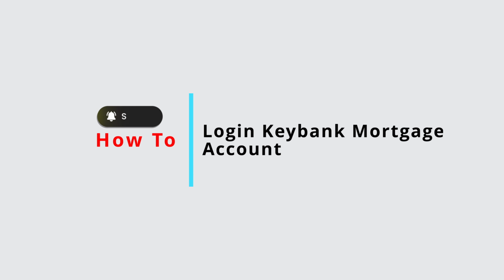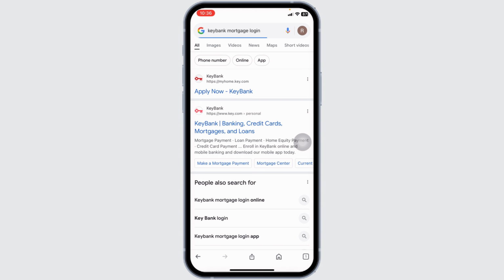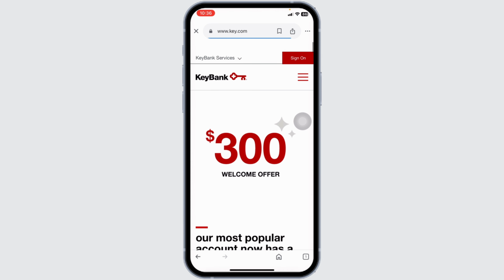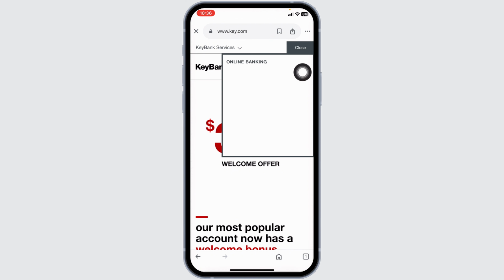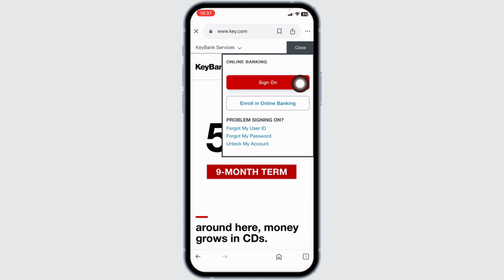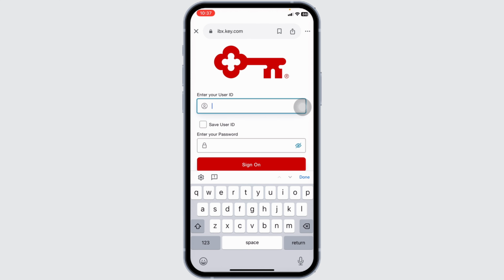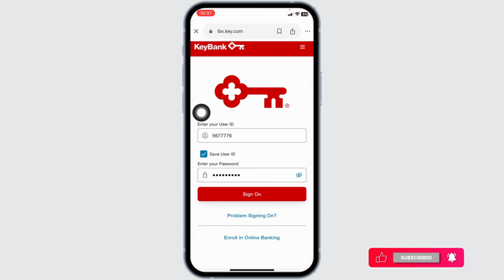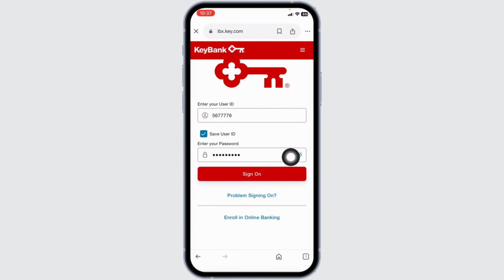How To Login Keybank Mortgage Account 2024 | KeyBank Mortgage Acccount Sign In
Tutorial On How To Login Keybank Mortgage Account 2024

Welcome to Official Help Desk! In this video, we'll guide you through the process of logging into your KeyBank Mortgage account in 2024. We'll also cover how to login to your KeyBank mortgage account online and provide essential steps for a smooth KeyBank Mortgage login experience.

📝 **Topics Covered:**

- How To Login Keybank Mortgage Account 2024: Step-by-step instructions to access your KeyBank Mortgage account, ensuring you can manage your mortgage details effectively.

- How to login KeyBank mortgage account online: Detailed guidance on how to securely log in to your KeyBank mortgage account via the online portal.

- KeyBank Mortgage Login: Tips and solutions for common login issues, ensuring a seamless experience when accessing your KeyBank Mortgage account.

0:00 - Introduction
0:05 - How To Login Keybank Mortgage Account 2024
0:15 - How to login KeyBank mortgage account online
0:25 - KeyBank Mortgage Login

💬 Have you faced challenges logging into your KeyBank Mortgage account? What solutions worked for you? Share your experiences or ask for help in the comments section below!